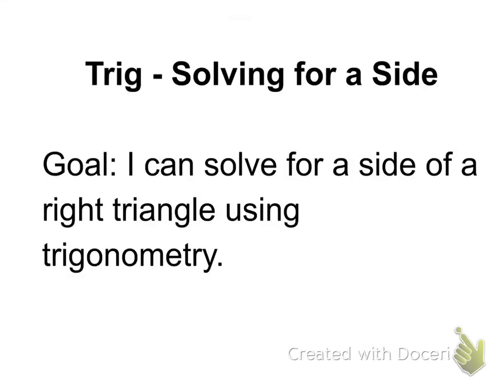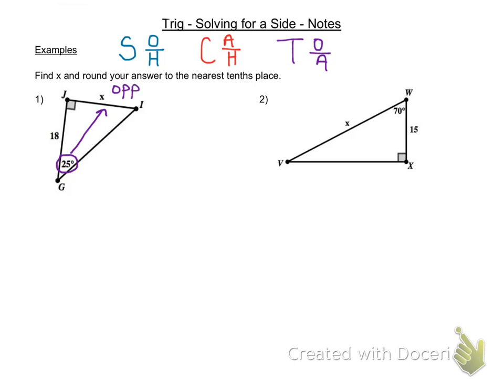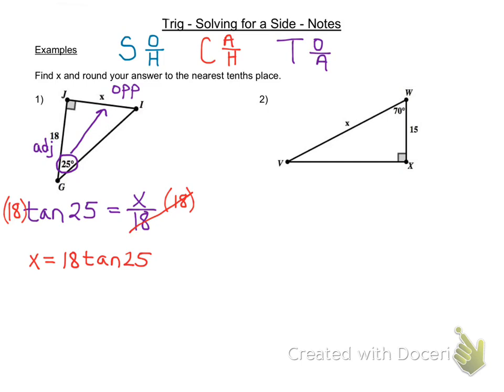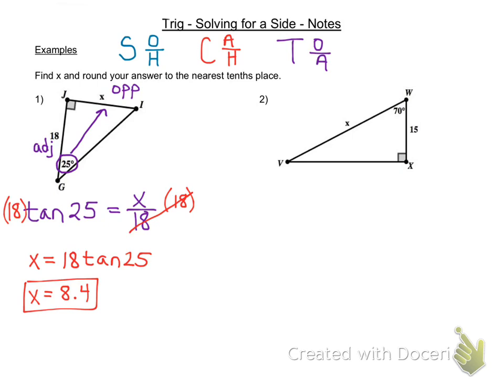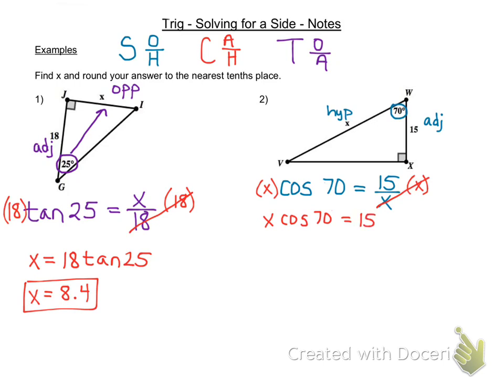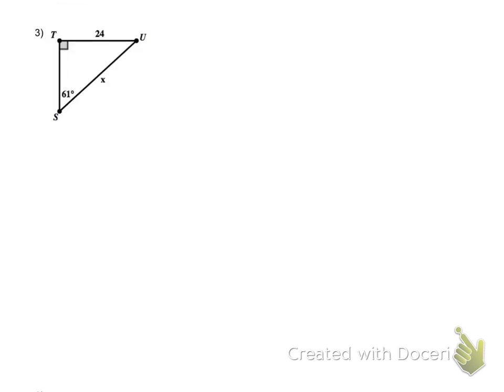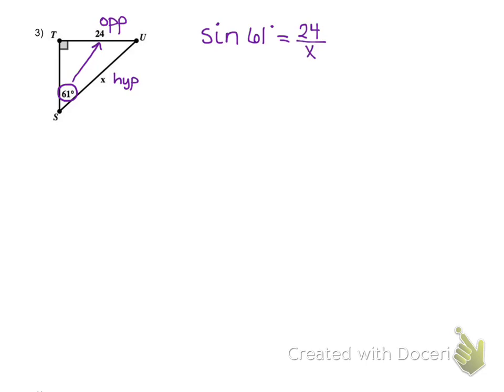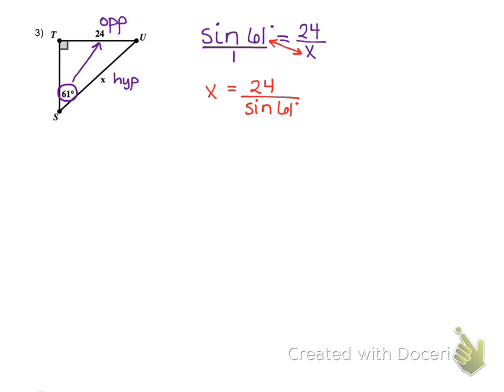Trig Solving for a Side Notes